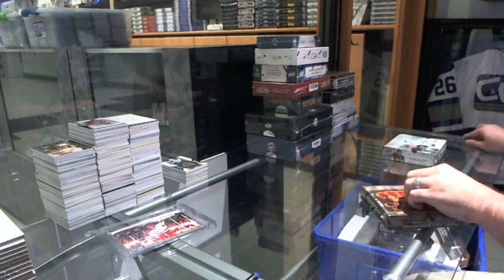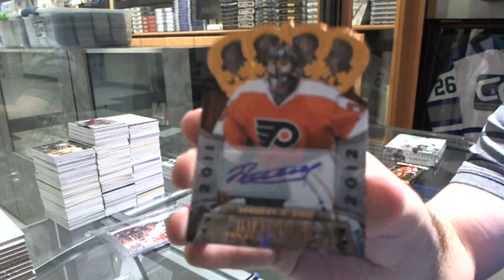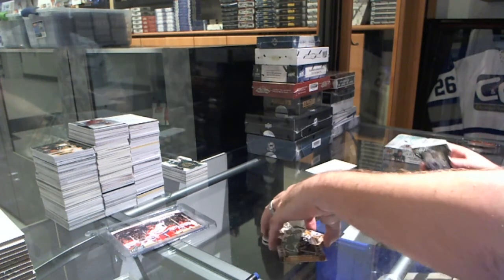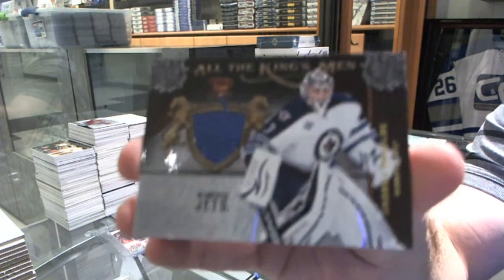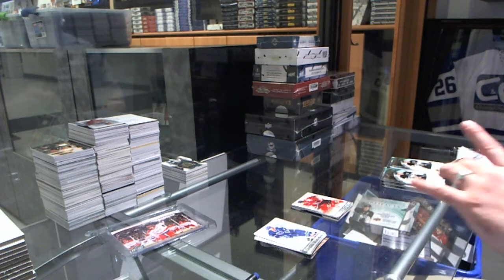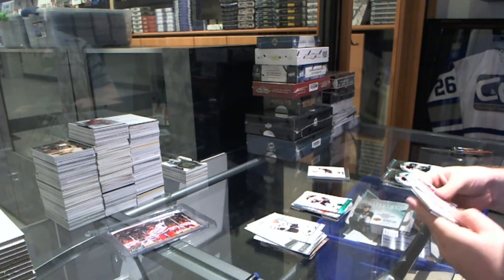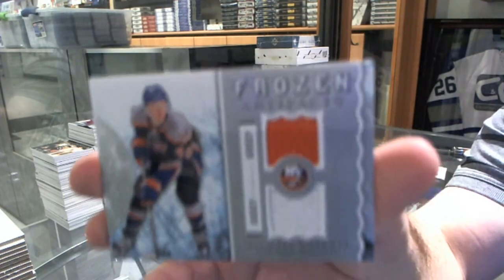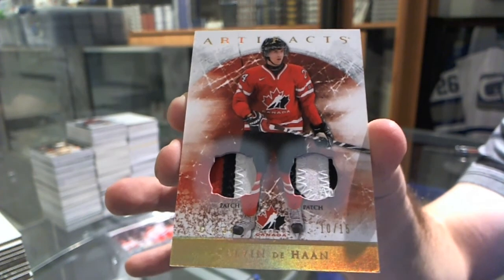12-13 Artifacts & 11-12 Crown Royale Hockey 2 Box Break - C&C #5335